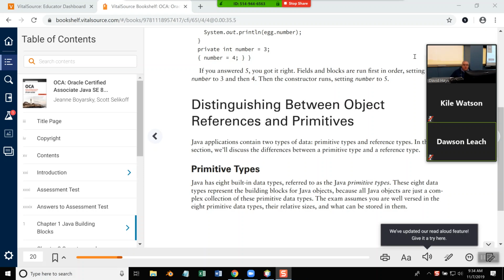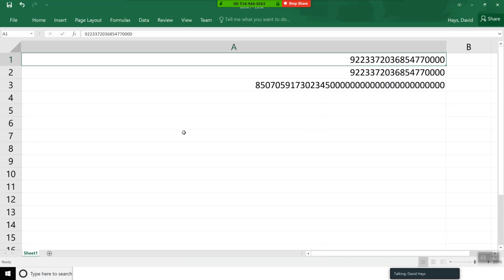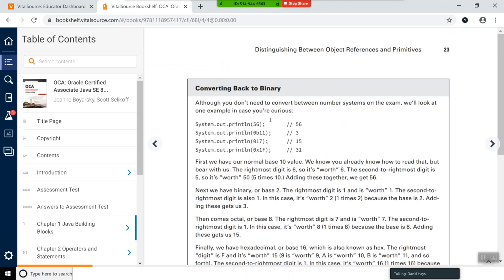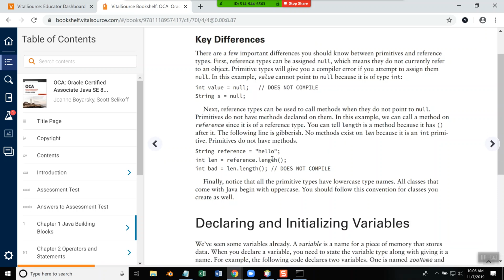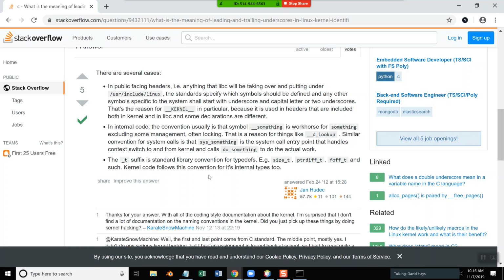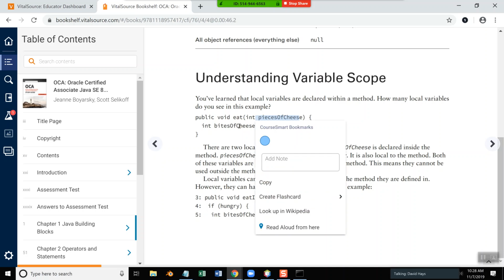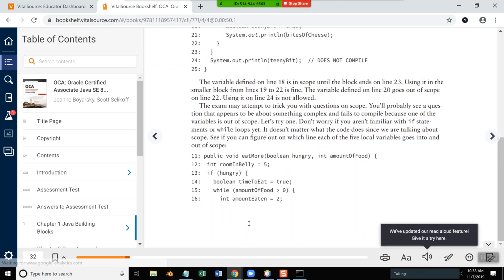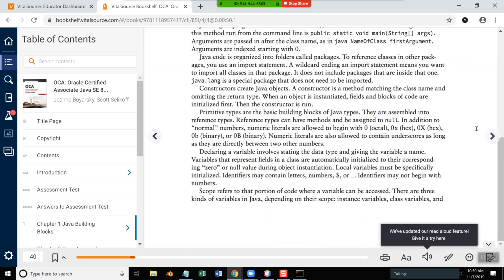Java Programming - Class Session - 11/7/2019